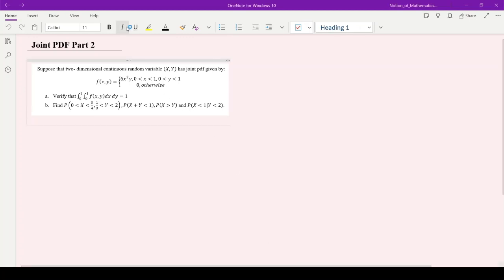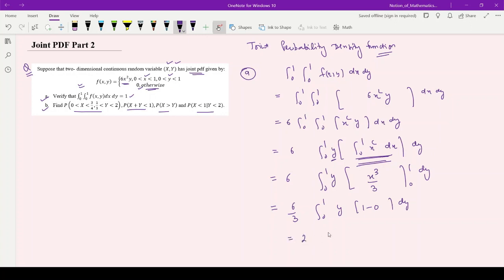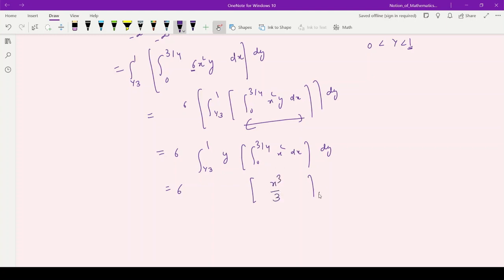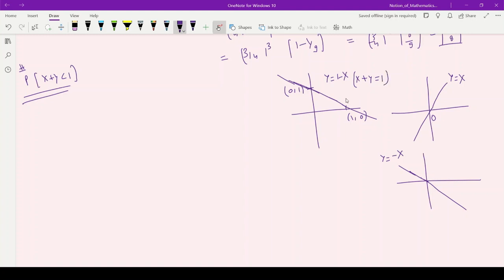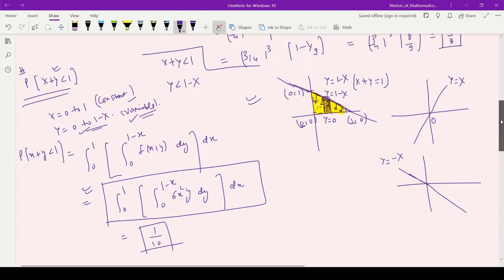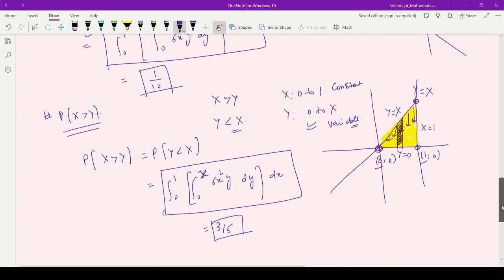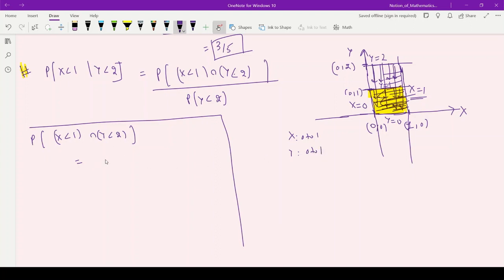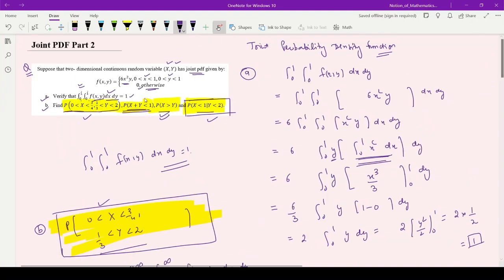Joint PDF Part 2 - Joint Probability Density Function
This is the second part in the series of Joint Probability Density Function. One question is discussed in this regard.